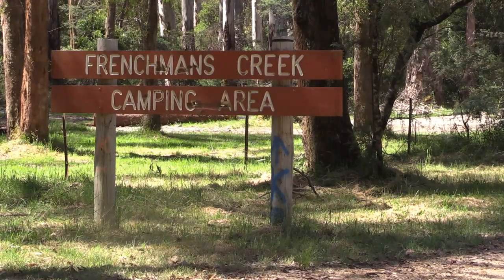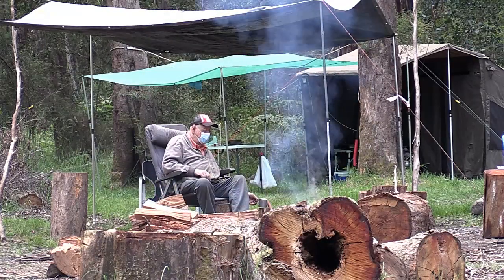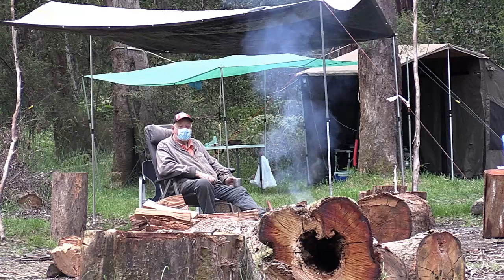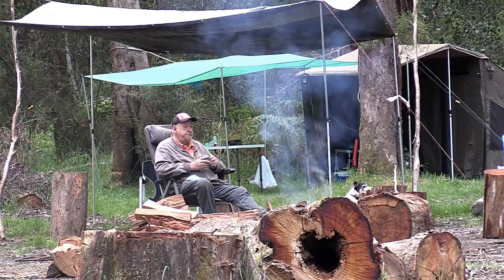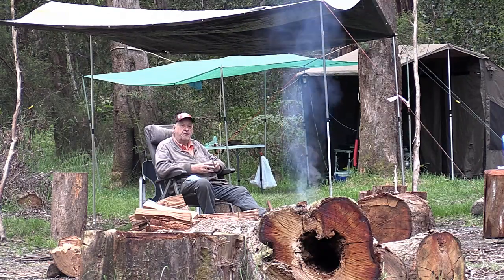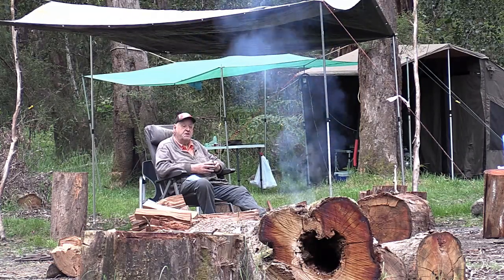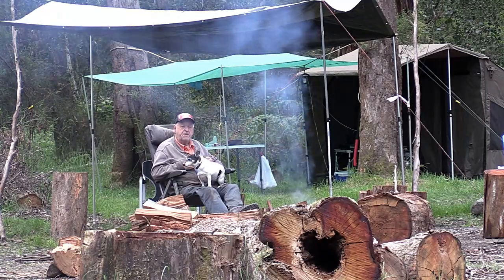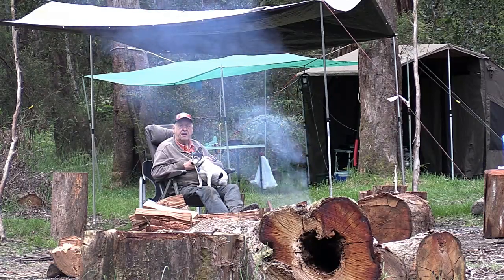Ham Radio camp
Sherbrooke Community Radio Club INC VK3KID camp for H/F away from the QRM we get in Towns, we go to camp sights away from mains power where H/F is free from man made noise and you can work those very low down stations you never hear at home base.